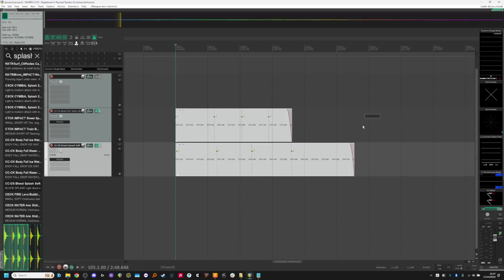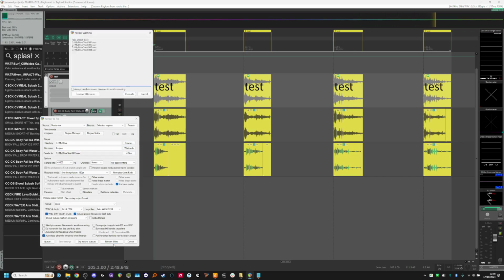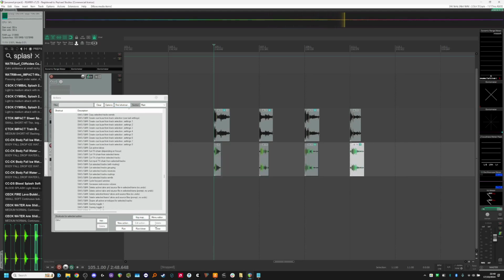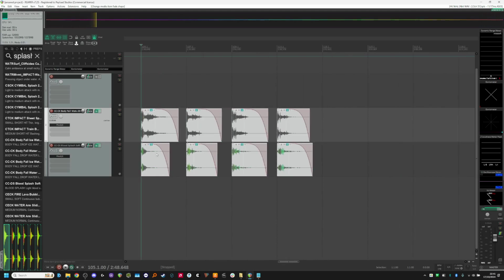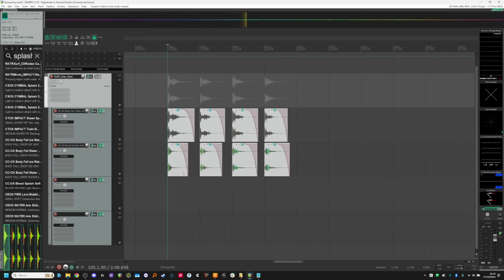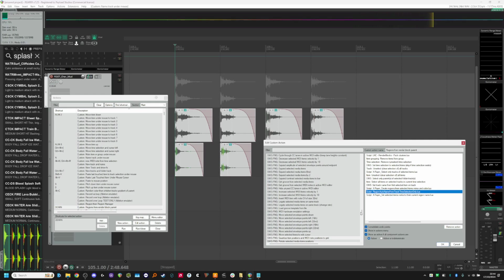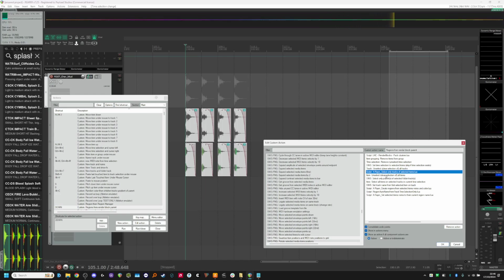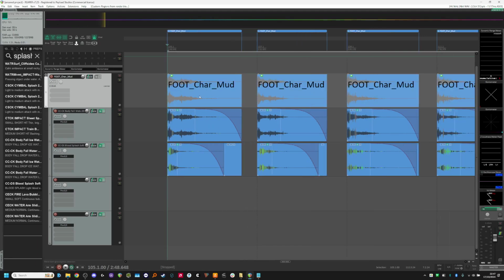Reaper fast exports